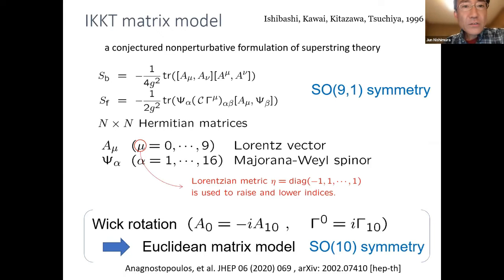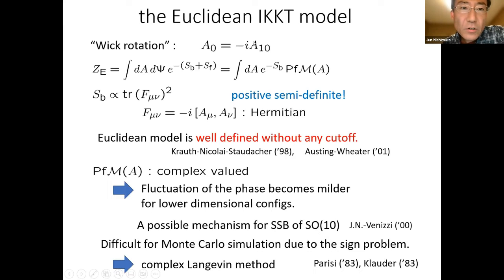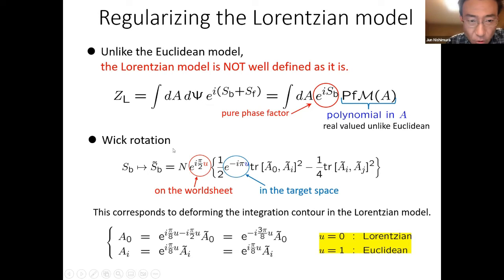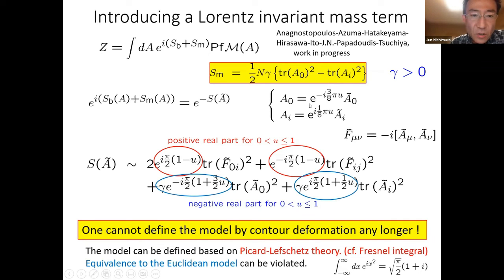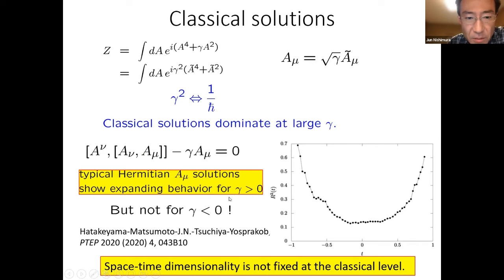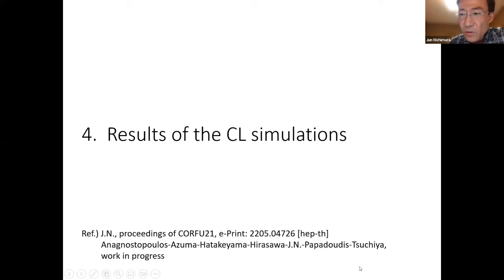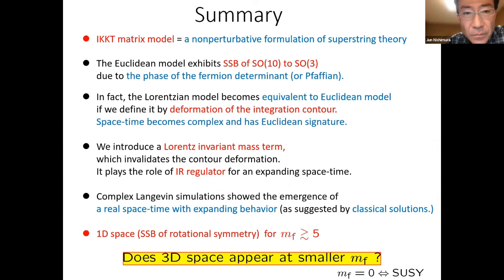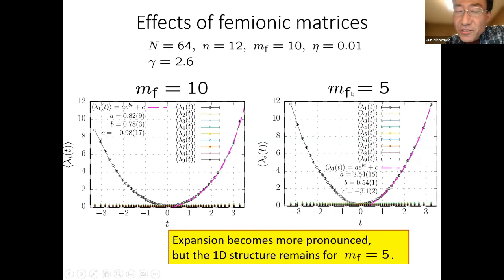Infrared Regularization of the Lorentzian IKKT Matrix Model and the Emergence.... by Jun Nishimura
PROGRAM

1. Introduction to Lattice Field Theory by Anna Hasenfratz (University of Colorado - Boulder, USA)
2. Lattice Supersymmetric Field Theories by David Schaich (University of Liverpool, UK)
3. Resurgence and Trans-series in Quantum Field Theories by Mithat Unsal (North Carolina State University, USA)
4. Bootstrap Approach to QCD by Martin Kruczenski (Purdue University, USA)
5. Holographic Cosmology by Kostas Skenderis  (University of Southampton, UK)
6. Matrix Models, Gauge-Gravity Duality, and Simulations on the Lattice by Georg Bergner (University of Jena, Germany)
7. Introduction to Holography by David Berenstein (UCSB, USA)